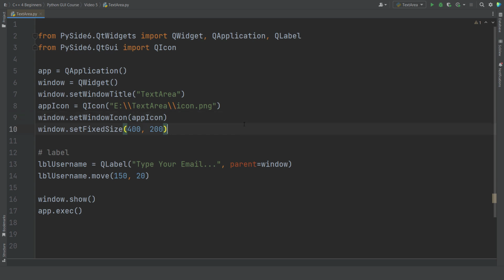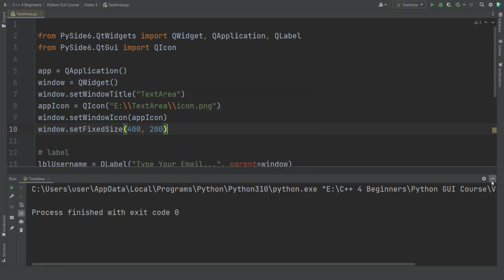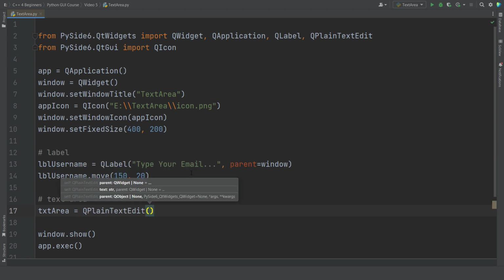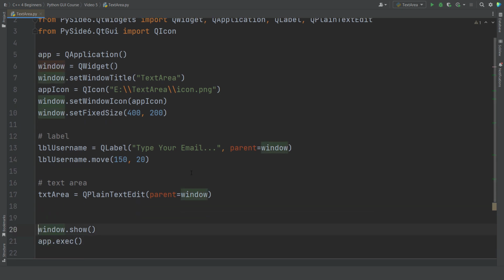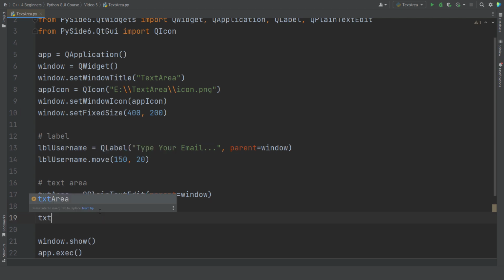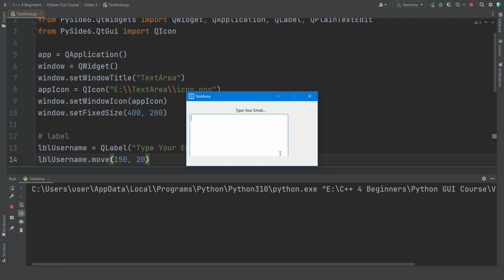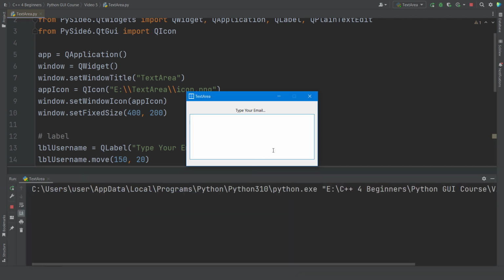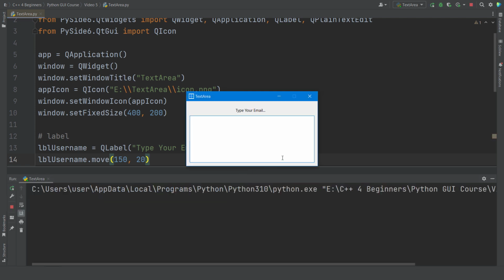Adding Text Area | Python GUI Course #6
Hey, welcome.

This course features the development of GUI apps using Python PySide6 | A very long journey from very basics to advanced development.

In this video, we are going to add a text area and see few common methods associated with them.